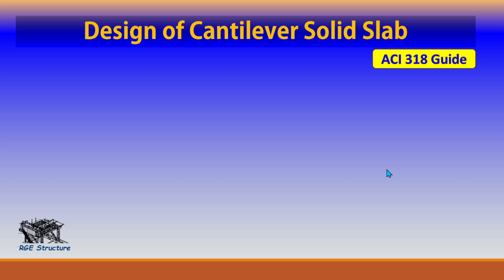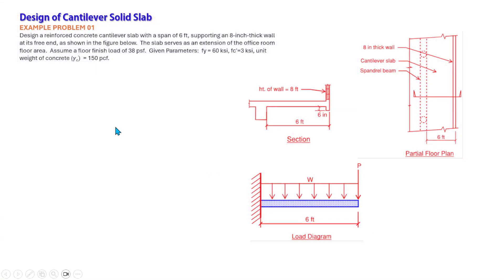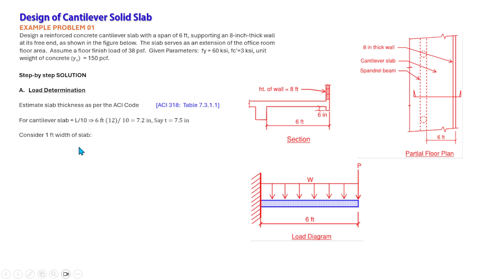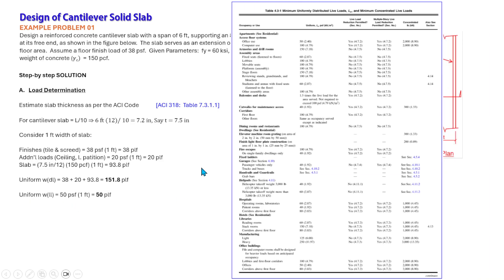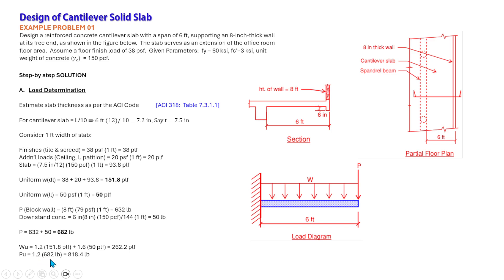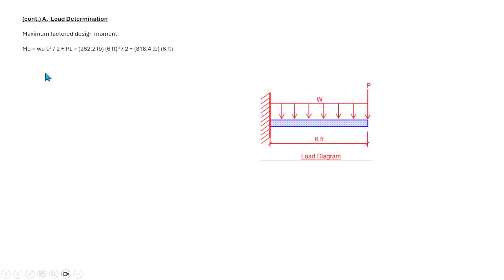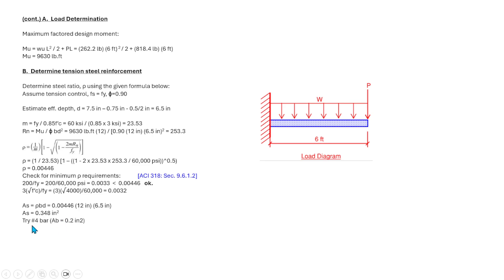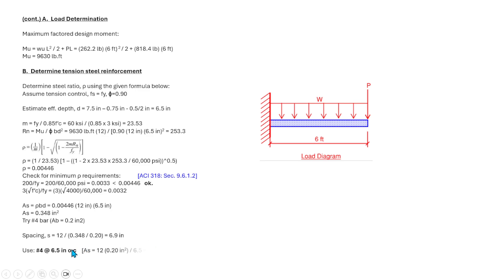How to Design a Cantilever Slab | ACI 318 Complete Step-by-step Tutorial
Learn how to design a cantilever slab from load determination to reinforcement details using the ACI 318 code requirements.  In this step-by-step tutorial, we’ll cover every stage of the process—from determining design loads and slab thickness to calculating reinforcement, checking shear, and meeting temperature and shrinkage requirements.

In addition, in this video, we cover:
✔️ Determination of maximum factored design moment
✔️ Application of basic principles of statics and engineering mechanics
✔️ Best practices to ensure structural integrity

👉 Whether you're a civil engineer, structural designer, or construction enthusiast, this video provides essential insights into the safe and efficient ways of analyzing structures!